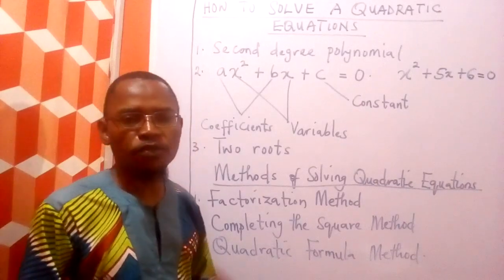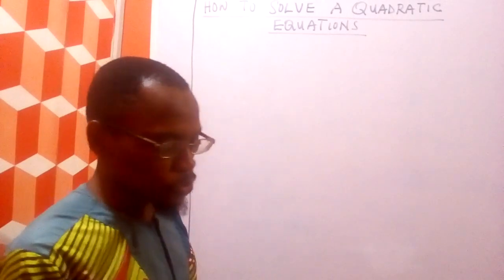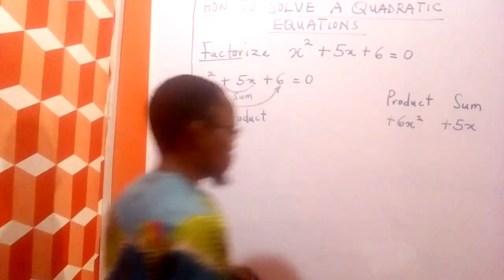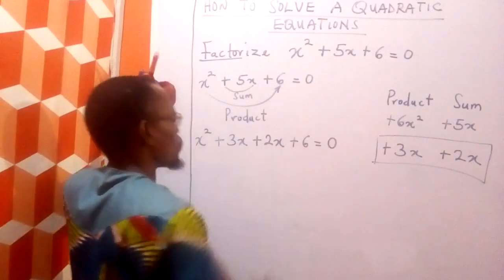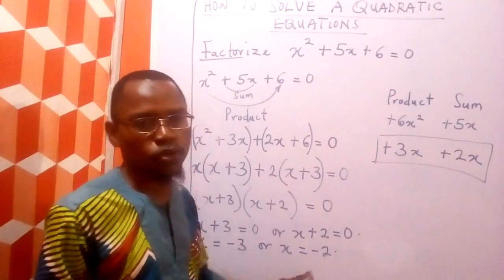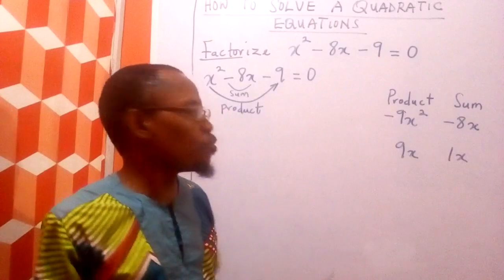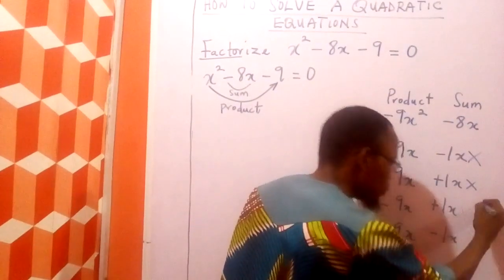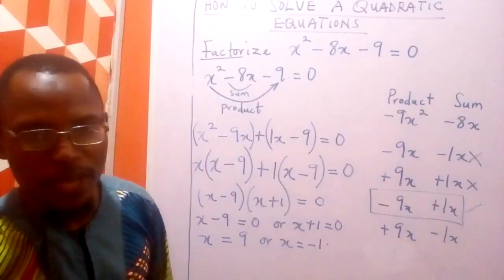Solving Quadratic Equations Made Easy: Factorization Method Explained!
Struggling with quadratic equations? In this video, I’ll walk you through solving a quadratic equation step-by-step using the factorization method—a simple yet powerful technique to find the roots of any quadratic equation!

In this tutorial video, I explained the three things to know in order to identify quadratic equations. Also, the three methods we will be using to solve quadratic equations.

For this video tutorial, the factorization method was used. In subsequent videos, other two methods will be used to solve quadratic equations.

What You'll Learn:

How to factorize a quadratic equation

Finding the roots (solutions) of the equation

Perfect for beginners and those needing a quick refresher

Great for exam prep (SAT, GCSE, JEE, etc.)

Time stamps

00:00 Introduction
00:25 Identification of Quadratic Equations
01:15 Methods of Solving Quadratic Equations
03:27 First Practice Example on Solving Quadratic Equations Using Factorization Method
13:18 Second Practice Example on Solving Quadratic Equations Using Factorization Method
21:36 Outro